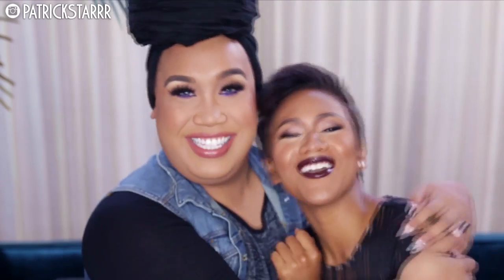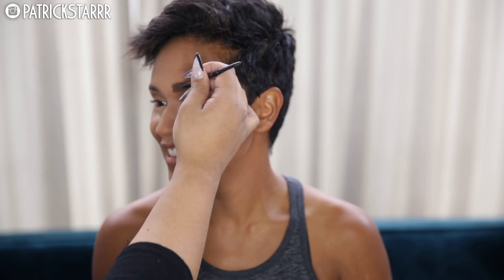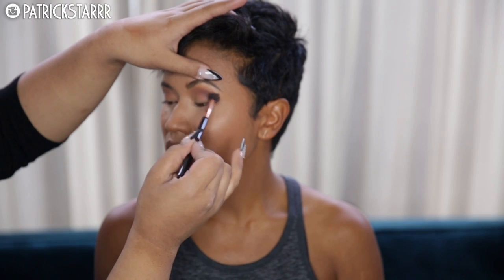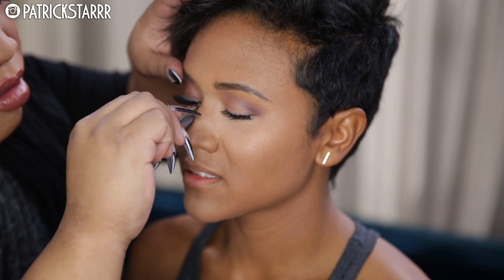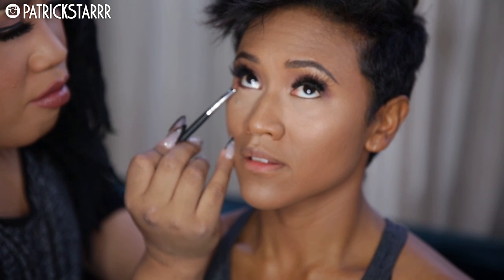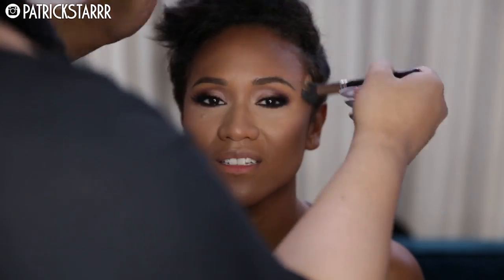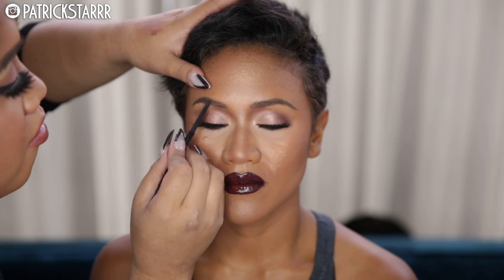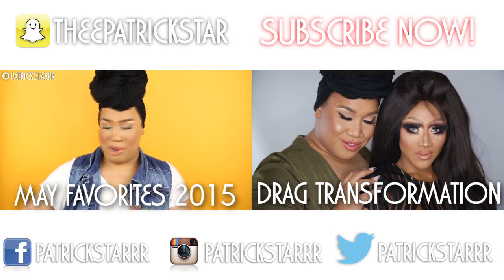MAKEUP TRANSFORMATION on Shameless Maya | PatrickStarrr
I love her so much! This is the other half of our collab! Product Details are listed below! On here, I wanted to do a red carpet full beat glam on her! On her channel, we did a full DRAG Makeup Transformation Tutorial! She was so fun to glam and do makeup on! Love you Maya!

"Do You. Stay True. Be Shameless."
Follow her Instagram- @mayasworld

xoxo
PatrickStarrr

2 Whitening Lightening Pens $19

theepatrickstar

PatrickStarrr
2355 Westwood Blvd. #430

Product used on MAYA!
Face:
Beauty Blender
Laura Mercier Translucent

Eyes:
Texture
Soft Brown
Red Earth
Beauty Mark
Expensive Pink
Inglot Kohl Pencil

Lashes:
Ardell Lashes

Seduction Gerard Cosmetics Gloss

Lash Curler: SHeu Eumera

Brushes:
Morphe Brushes- E2, G7, M433
Sigma E40
Sigma E25